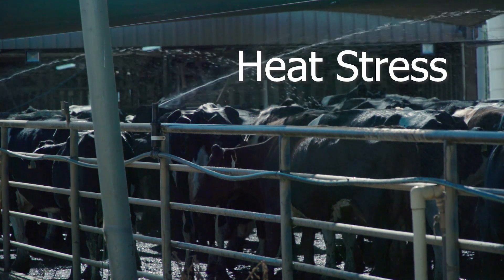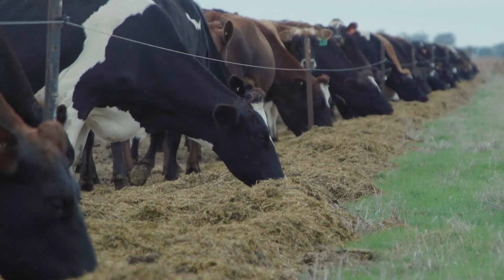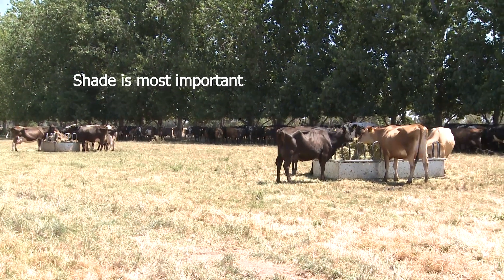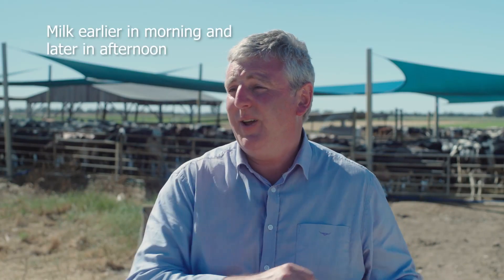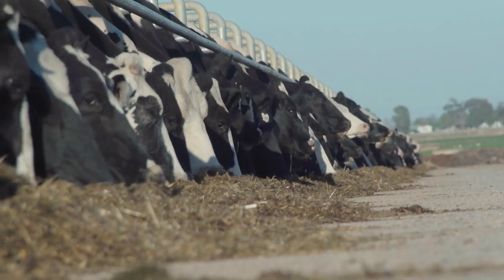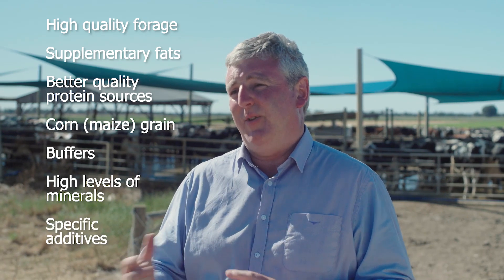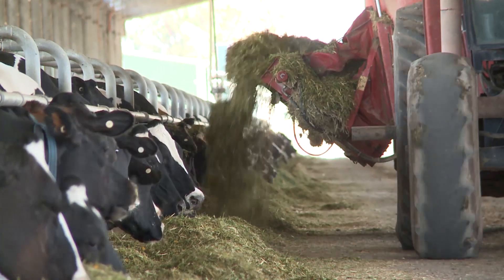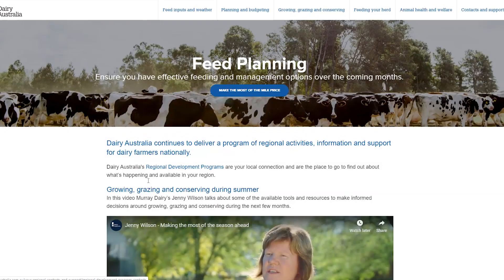Steve Little - Preparing for a long, hot summer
Heat stress can have a major impact on dairy cows’ health and productivity during the summer months. Dairy consultant Steve Little shares some tips for effectively managing cows and mitigating heat stress during the hot, seasonal conditions. Visit feed.dairyaustralia.com.au to learn more and access the relevant fact sheets.